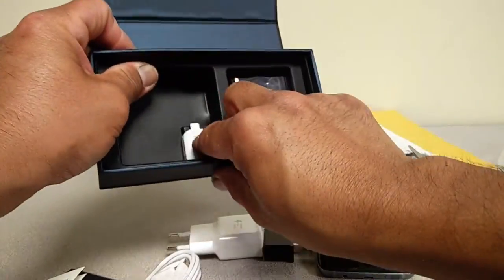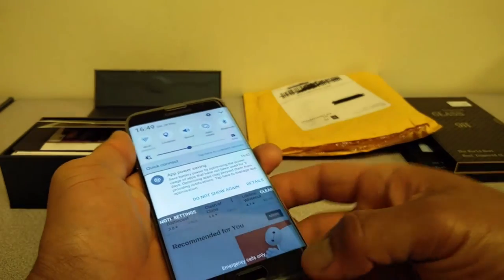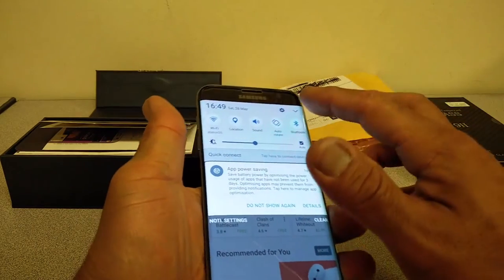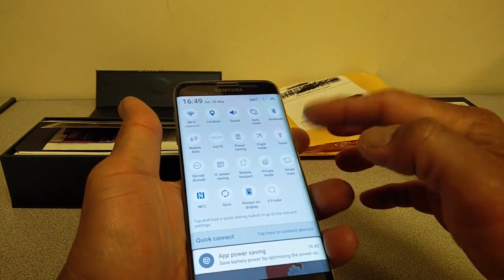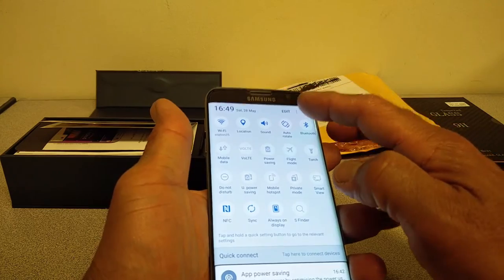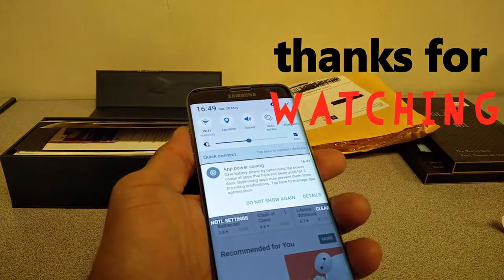Samsung Galaxy S7 Edge DUOS Unboxing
I am so excited about this new piece of high tech gadgetry! I will be adding this as a tool for filming my videos since this high end mobile phone is one of the best right now with an awesome camera, high resolution,  able to take good shots in lower light, slow motion, high frame rate with 60 fps and 120 fps capabilities!!!

Check out what this phone has to offer. I will be adding other videos relating to this piece of tech.